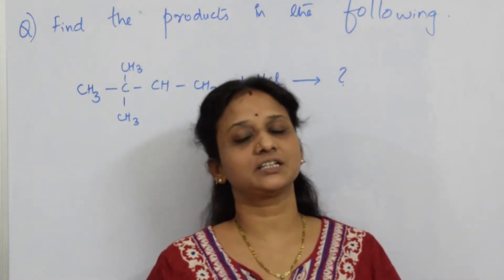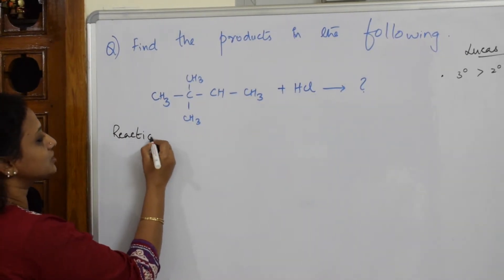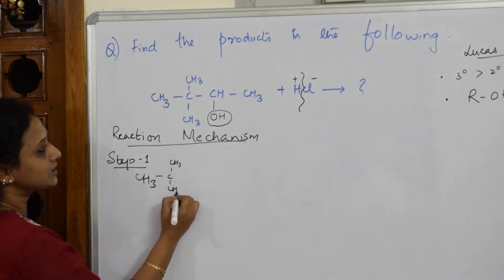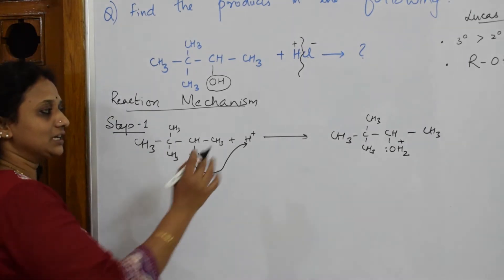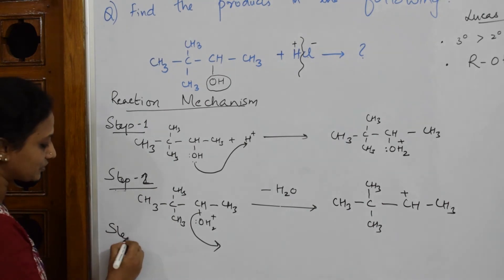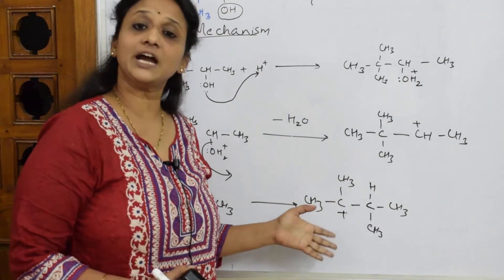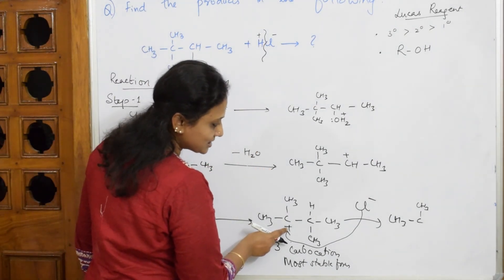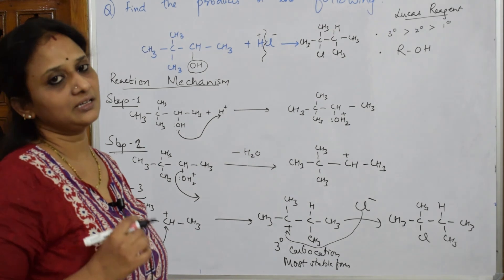10.27 |Predict, the products of 3,3 dimethy, but-2-ol, CBSE Class XII Chemistry|Halo alkanes, arene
More than 1500 videos  were uploaded. You can Search any topic in my 'World of Chemistry - class 11 and 12' channel. CHEMISTRY (ALL TOPICS INCLUDING CBSE 11 12,JEE,NEET AND OTHER COMPETITIVE EXAMS) COACHING CLASSES